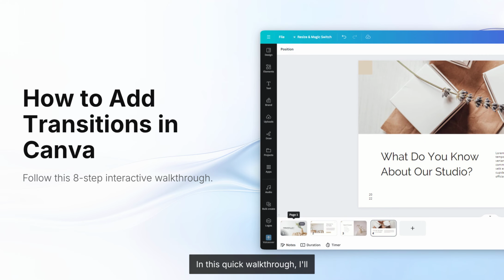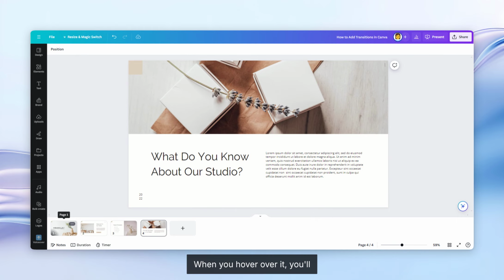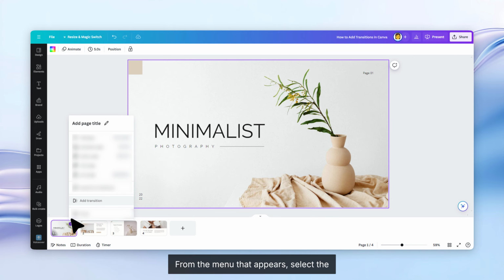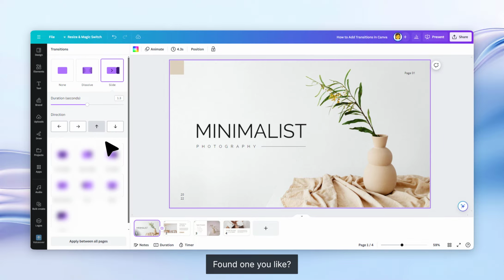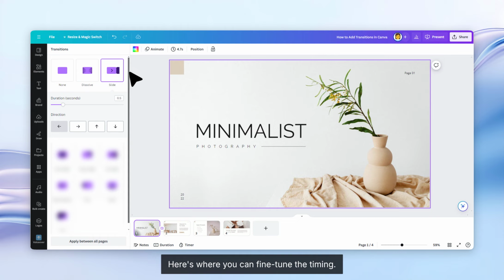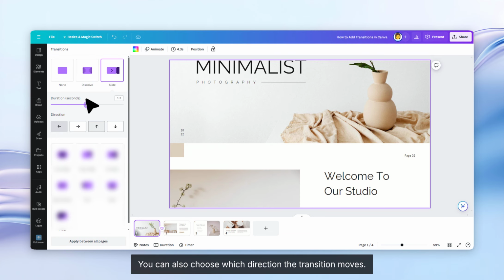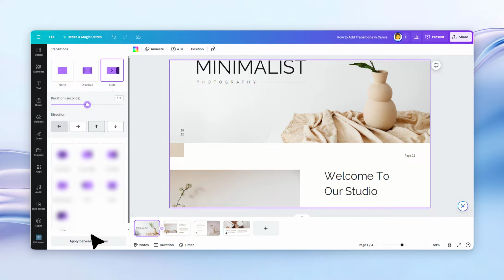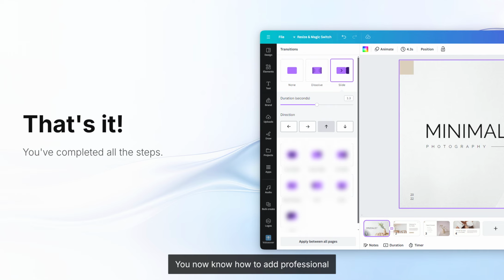How to Add Transitions in Canva - Complete Tutorial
Learn how to add smooth transitions to your Canva presentations and videos with this step-by-step tutorial. In this comprehensive Canva tutorial, I'll walk you through the entire process of adding, customizing, and applying transitions to create professional-looking presentations. Whether you're new to Canva or looking to enhance your design skills, this video will help you master the transition feature to make your presentations more engaging and polished.

0:00 Hover over page thumbnail and click ellipsis icon
0:10 Click Add transition to open transition options
0:20 Preview transitions by hovering mouse cursor over them
0:30 Apply your chosen transition by clicking on it
0:40 Adjust transition duration using the slider or number box
0:50 Select transition direction based on your chosen style
1:00 Click Apply between all pages for uniform transitions
1:10 Click Share to save your presentation with transitions

This Canva transitions tutorial covers everything you need to know about creating smooth page transitions in your presentations. You'll learn how to access the transition menu, preview different transition effects, customize timing and direction, and apply consistent transitions across all pages. These techniques work for both Canva presentations and video projects, making your content more dynamic and professional. Perfect for beginners and intermediate Canva users who want to add motion and flow to their designs.